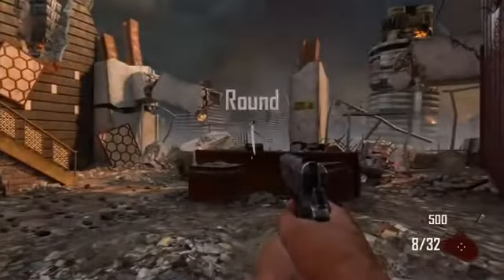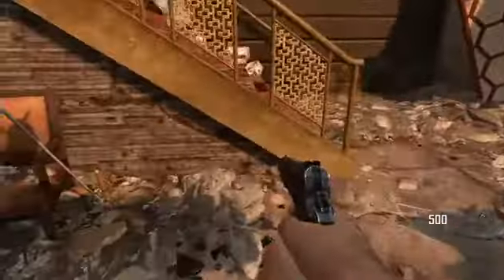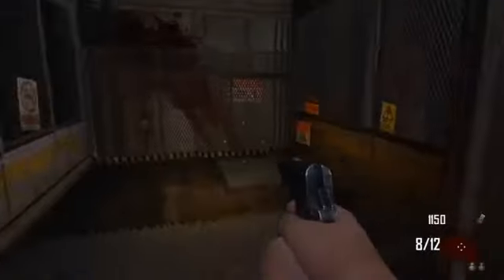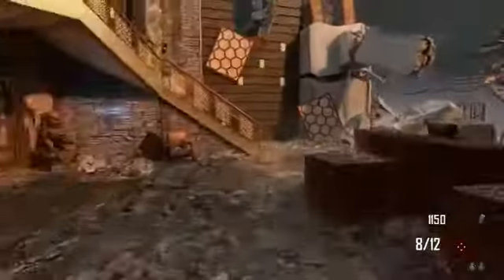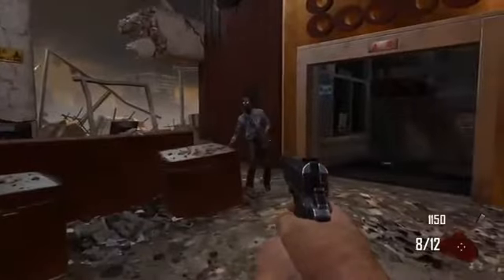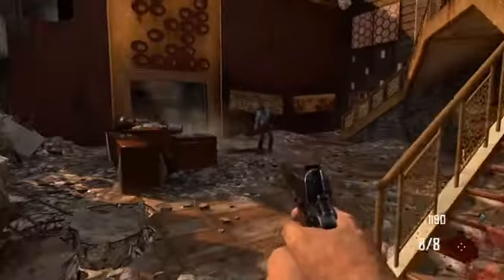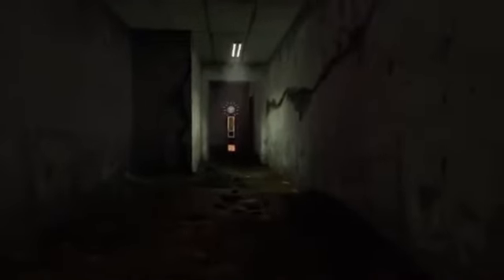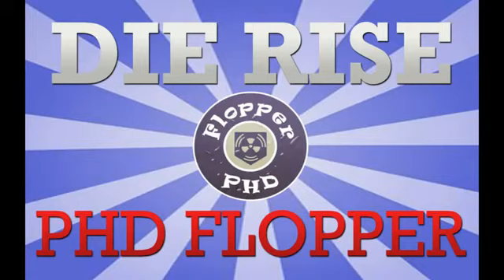Black Ops 2 Zombies Die Rise - Obtain PhD Flopper Perk THEORY - BO2 Secret Elevator Easter Egg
2025,grief,4v4,raygun,wonder,weapon,hidd­en,tip,trick,strategy
"black ops 2 zombies" "black ops 2 multiplayer" call of duty black ops 2 zombies new map theory manhattan project hanford site gameplay footage trailer information cod bo2